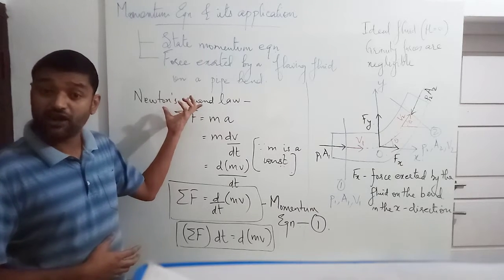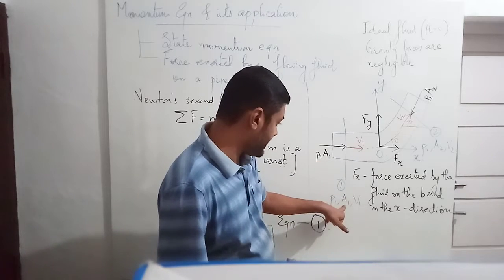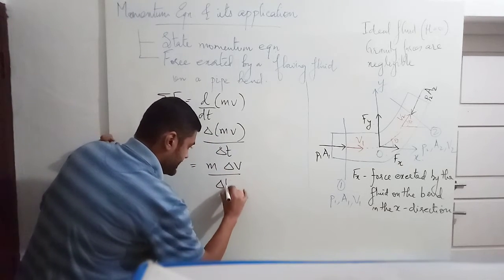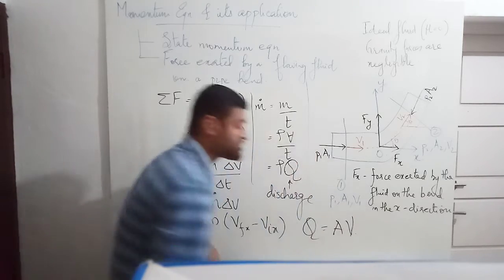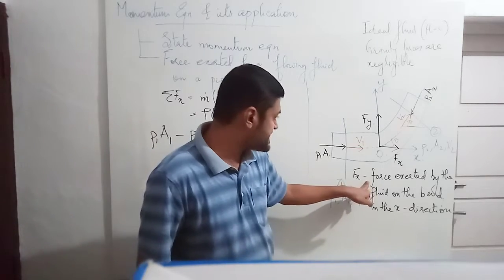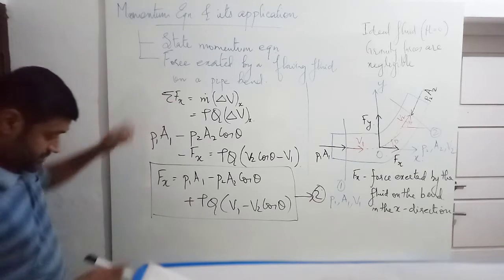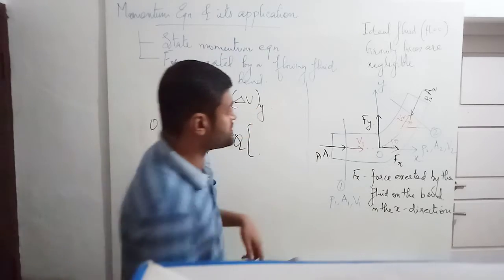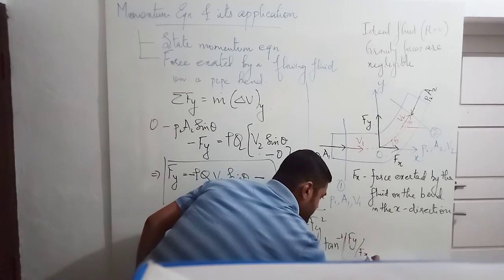Momentum equation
Momentum equation and its application